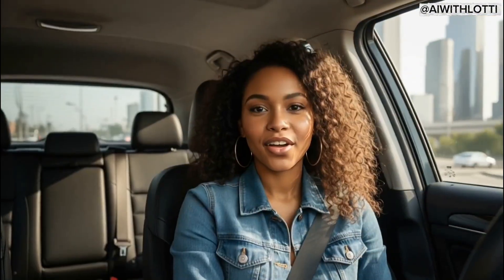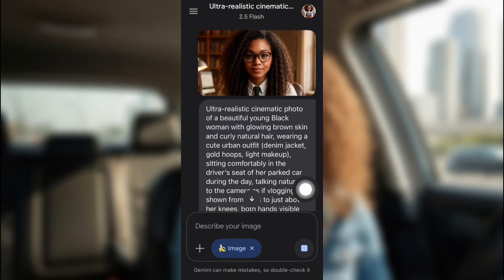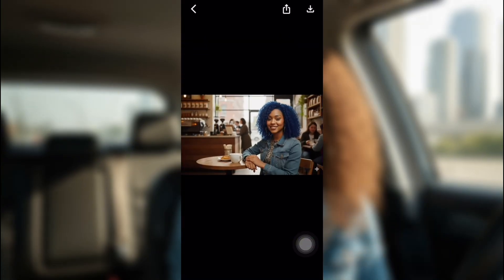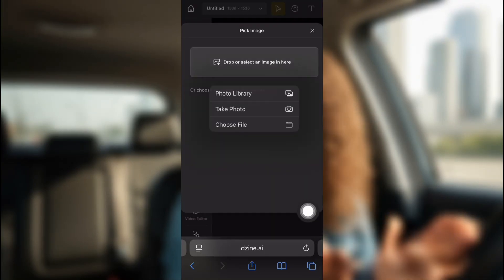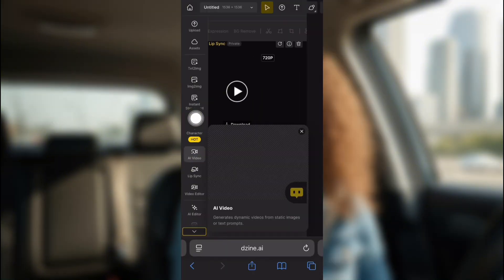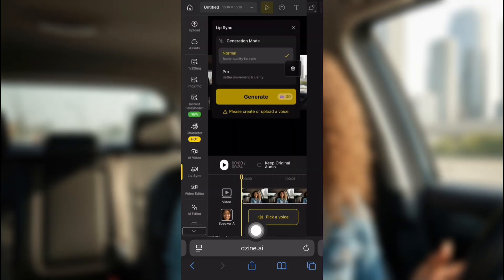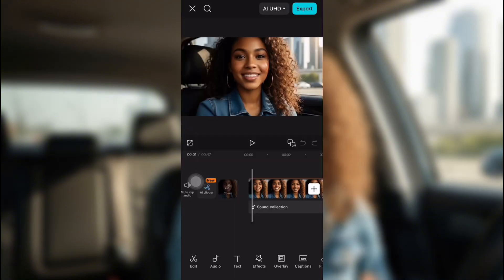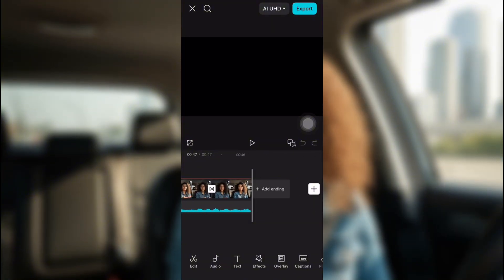Create Your Own AI TWIN Influencer That Looks 100% Real — FREE on Your Phone!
Want to create your own AI twin influencer that looks 100% real — right from your phone? 👀 In this video, I’ll show you step-by-step how to design, generate, and animate your realistic AI twin using free AI tools you can access on mobile. You’ll learn how to bring your digital clone to life, add movement, and even use it for videos, social media, or content creation — no PC needed!

create ai twin influencer, ai twin looks real, make ai twin on phone, create ai avatar free, ai influencer tutorial, ai with lotti, ai twin using dzine, google gemini ai tutorial, ai avatar animation mobile, ai twin generator, realistic ai twin, free ai tools for creators, mobile ai influencer, ai twin dzine tutorial, ai avatar on iphone, how to use google gemini for ai, ai twin creation step by step, make ai influencer for free, create ai avatar that looks real, ai video creator mobile